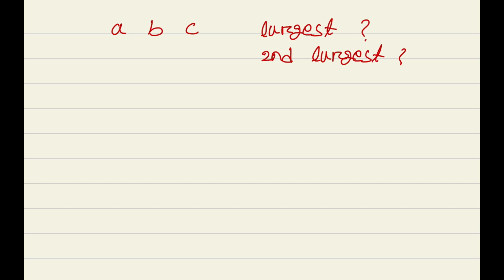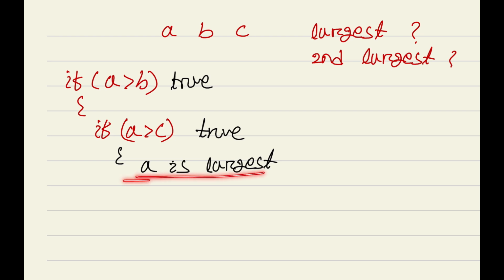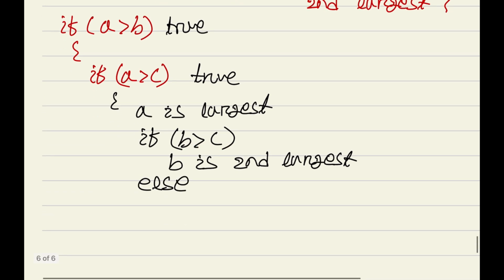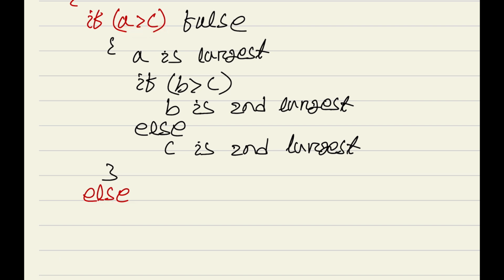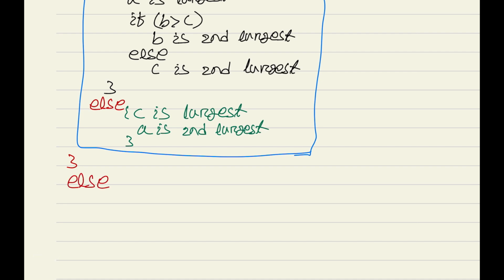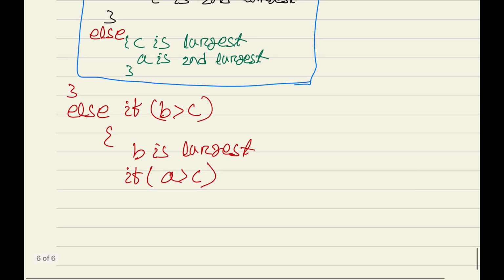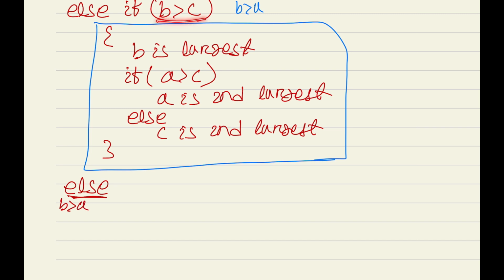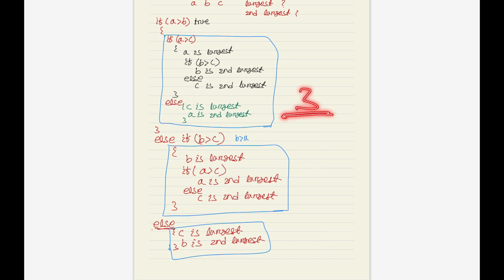Program to find largest and 2nd largest among 3 numbers